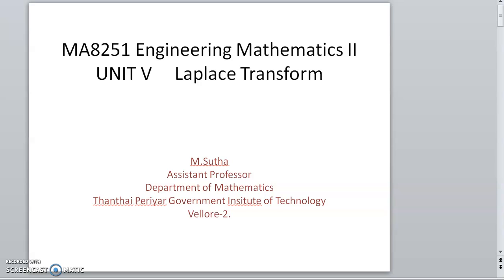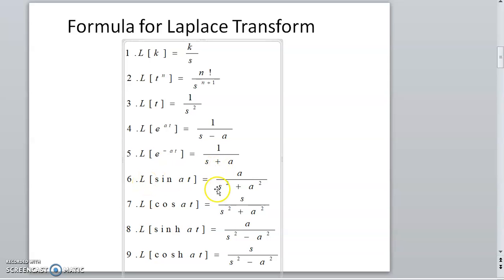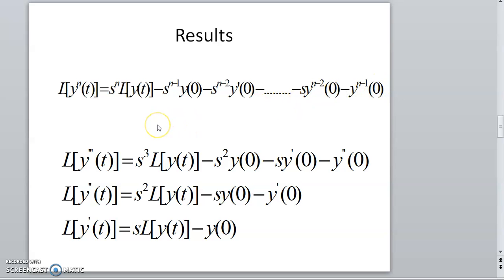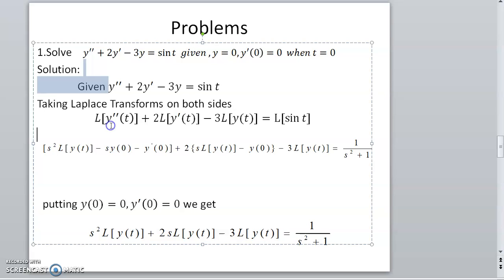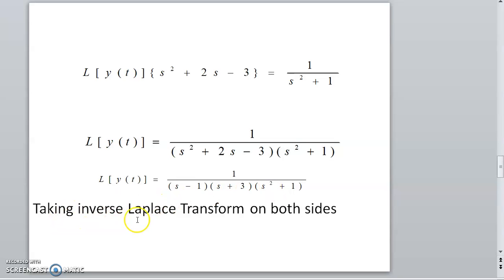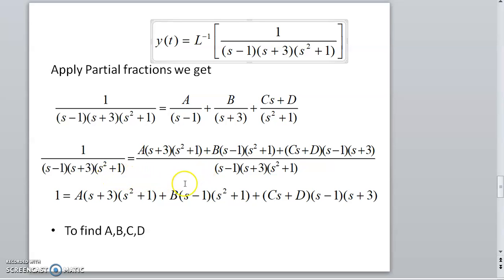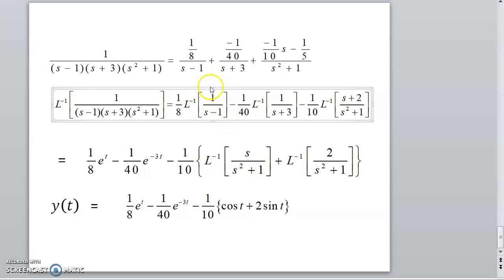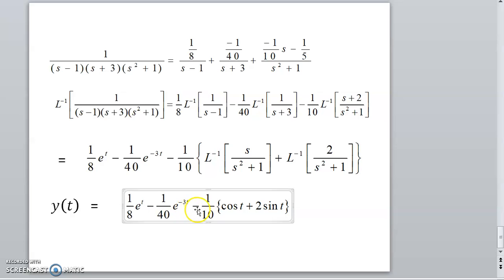SOLUTION OF ORDINARY DIFFERENTIAL EQUATION BY USING LAPLACE TRANSFORM